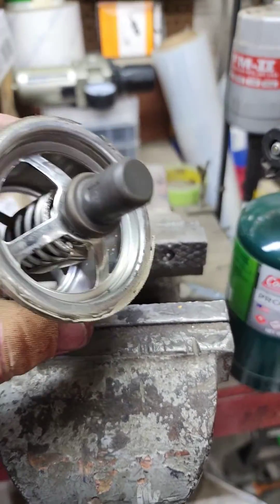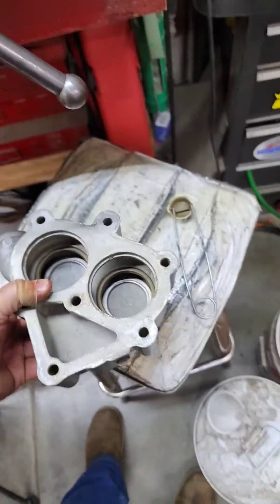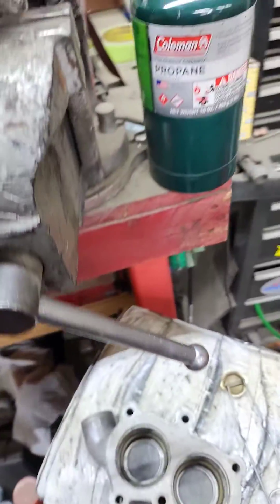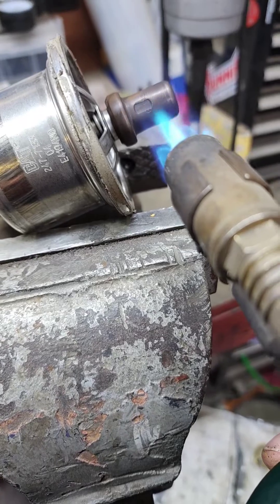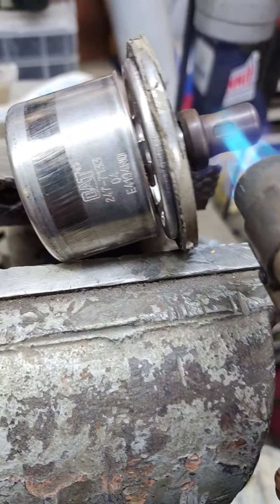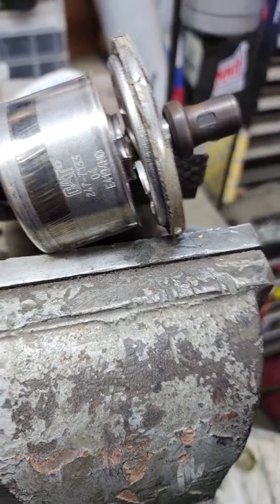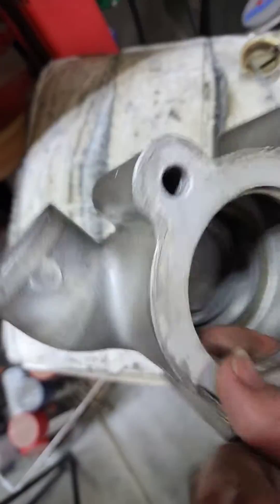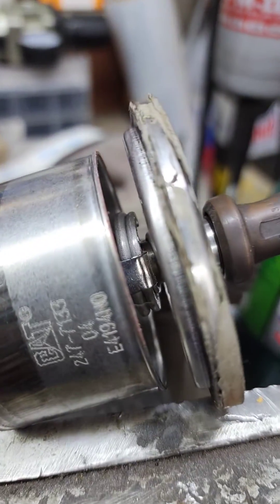CAT C15 how a thermostat works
looking at the new thermostats, it's not really clear on how they work. I've replaced a lot of thermostats in pickups in cars over the years. this is definitely a different style thermostat so I thought I would make a short video explaining how they work for those that are curious.
I'm sure alot of people know, but for those that don't. here ya go.